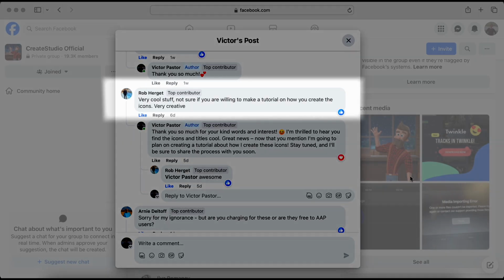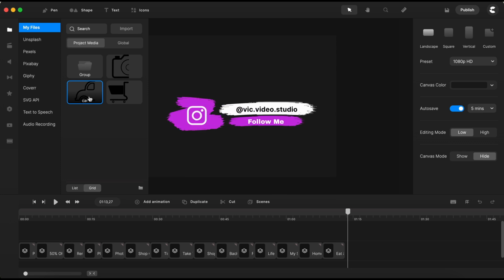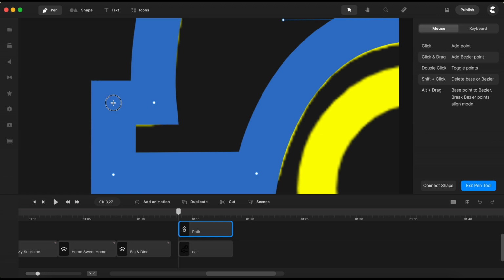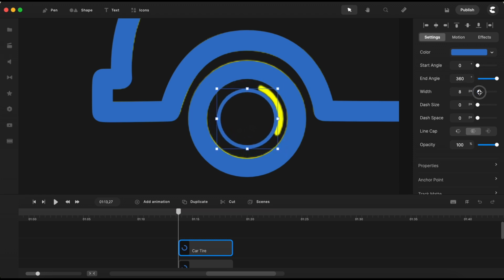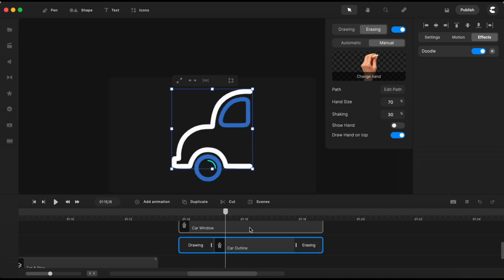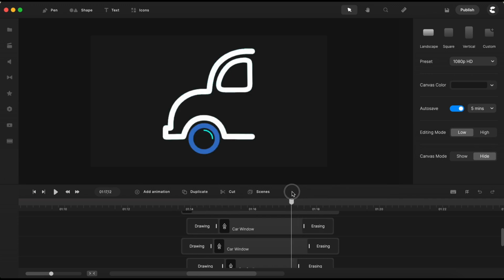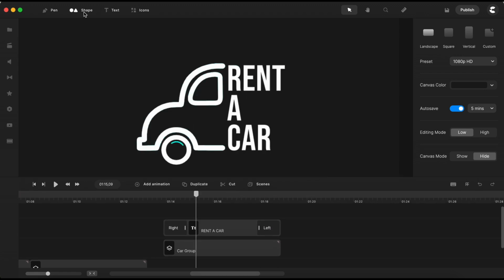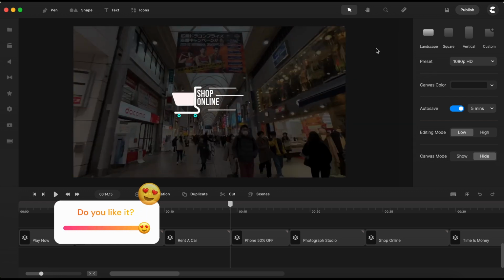How To Create Your Own Icons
Get Create Studio using this link to receive $1799 in FREE Bonuses, which comprise training video courses, assets, and much more.

 How to Create Your Own Icons and Animate Them in CreateStudio

"🎨 Ready to take your video projects to the next level? In this comprehensive tutorial, I'll show you step-by-step how to create your very own icons and bring them to life with stunning animations in CreateStudio.

🚗 Whether you're a seasoned video creator or just getting started, you'll find this tutorial user-friendly and packed with clear, easy-to-follow instructions. No jargon, just straightforward guidance to help you unleash your creativity.

👍 If you've ever wondered how to craft custom icons and animate them like a pro, this tutorial is your answer. I cover everything, from creating icons to adding dynamic animations that will make your videos pop.

💡 Plus, I'll share some valuable tips and tricks along the way to help you master the art of icon creation and animation. It's all about turning your ideas into eye-catching visuals!

🚀 So, whether you're a content creator, marketer, or just someone who loves making videos, this tutorial is your gateway to crafting outstanding visuals. Watch, learn, and start creating like a pro!

Thanks for joining me, and I can't wait to see the fantastic icons and animations you'll create in your future projects.
Happy animating!

Other programs from the same developers (of CreateStudio) I use and recommend:

Make Viral Videos in Minutes!

Premium Audio Suite For Video Creators & Agencies!